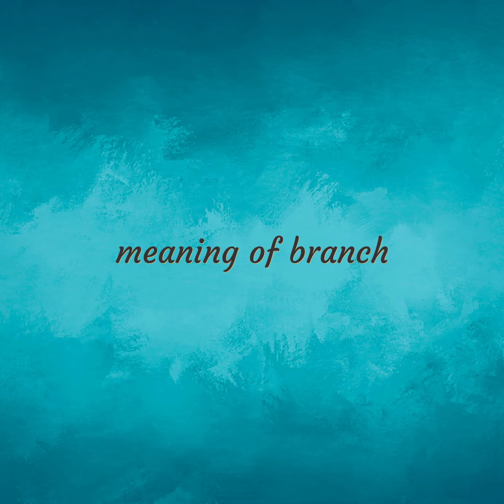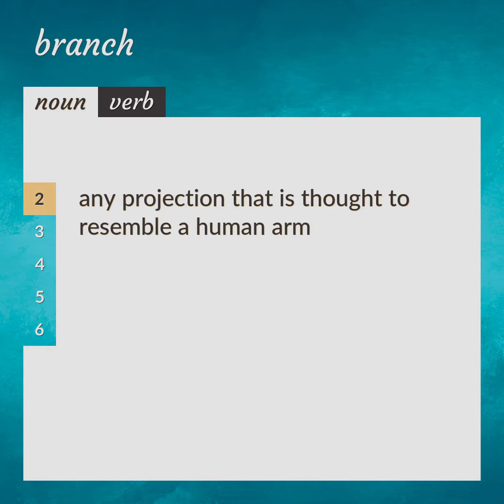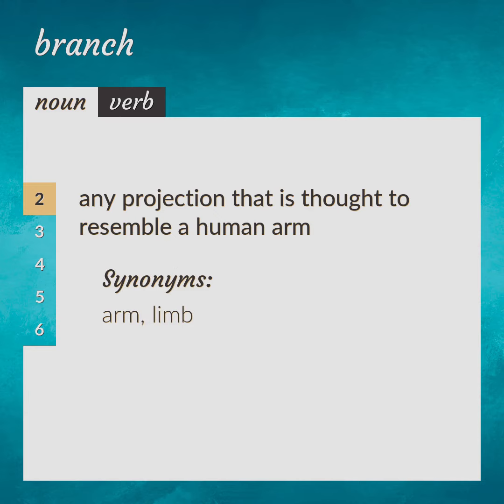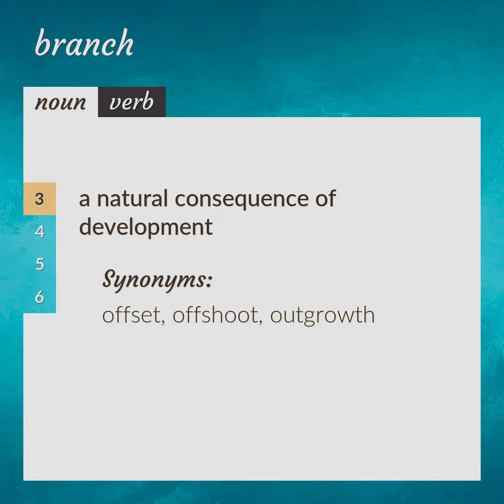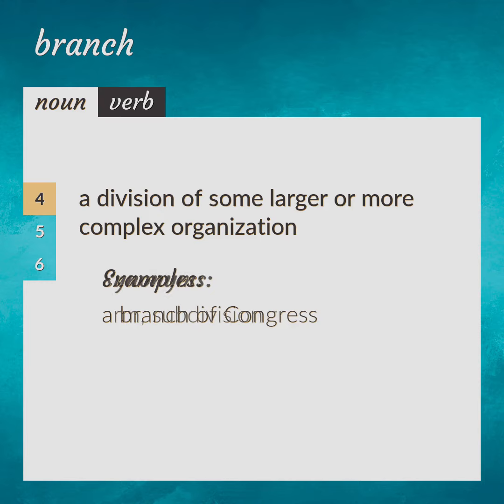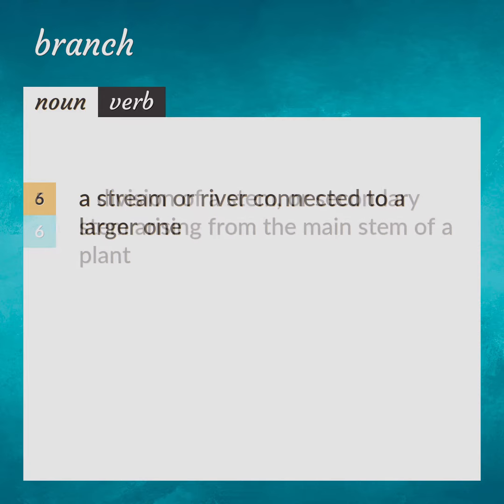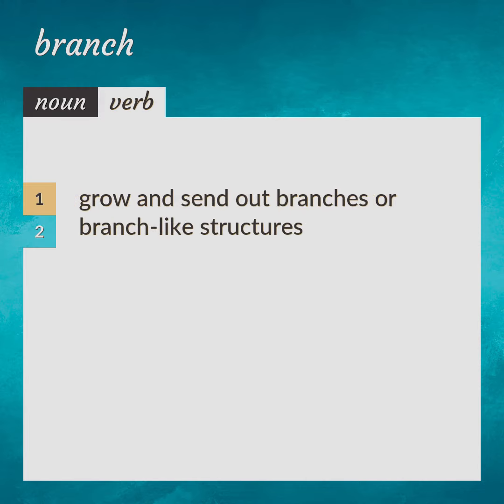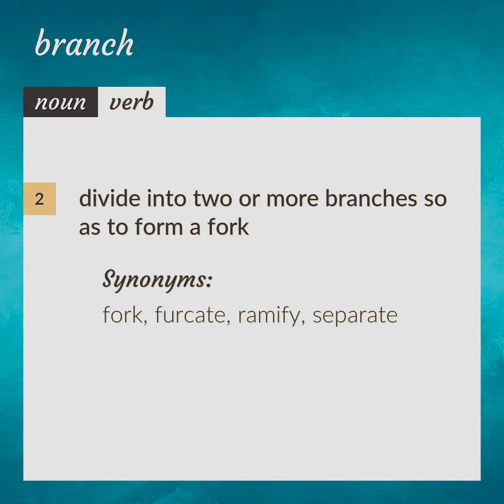Branches | meaning of Branches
What is BRANCHES meaning?